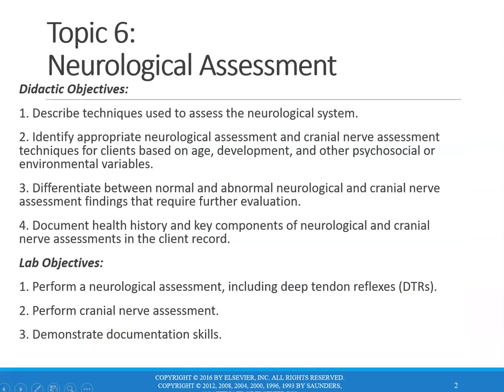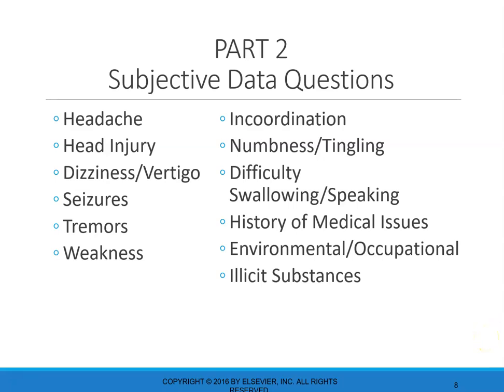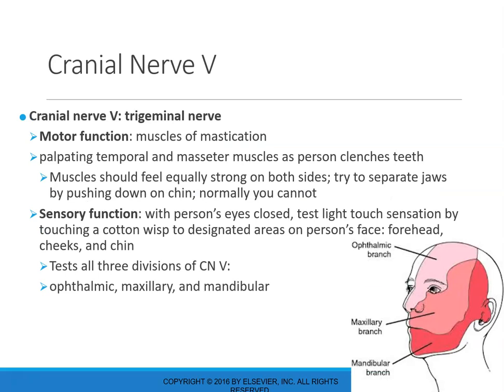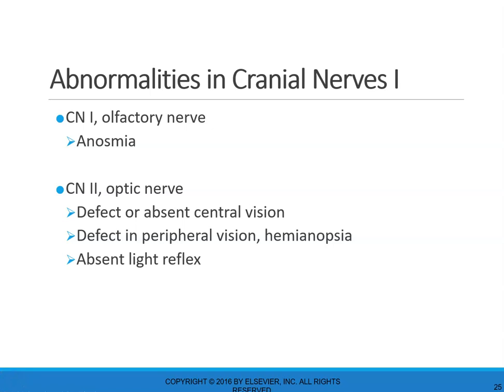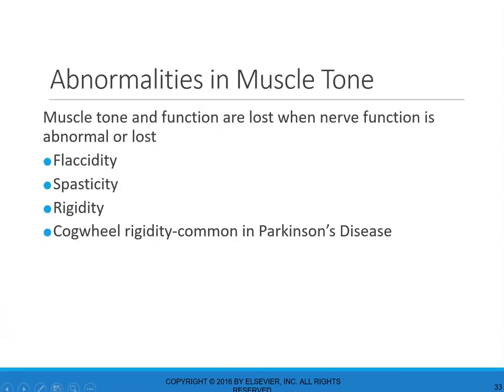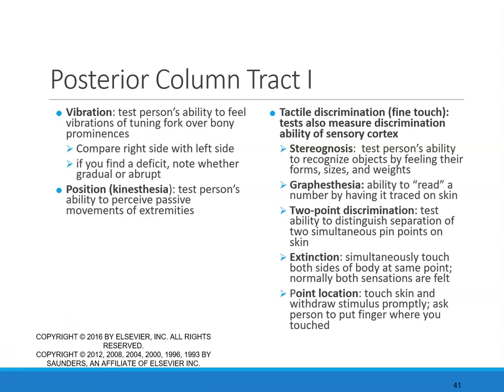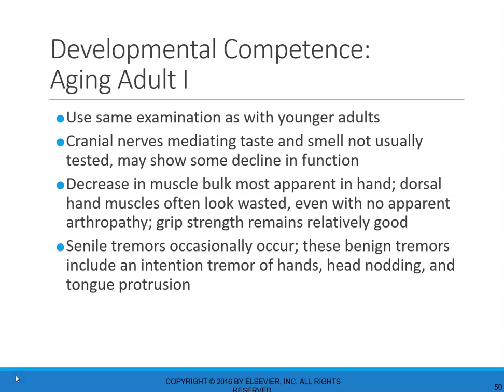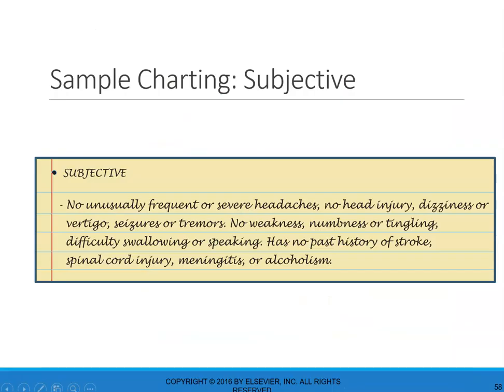NSG 316 Topic 6 Neurologic System